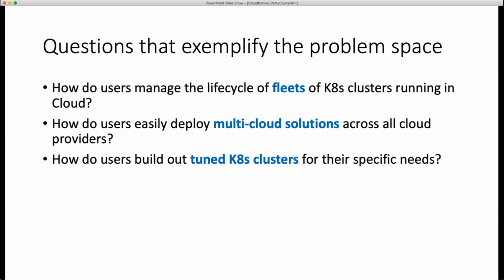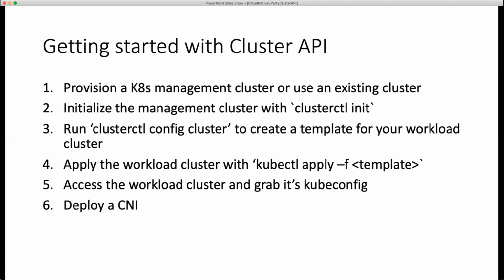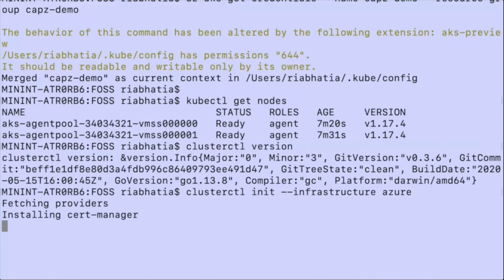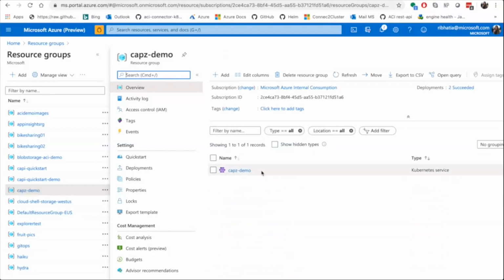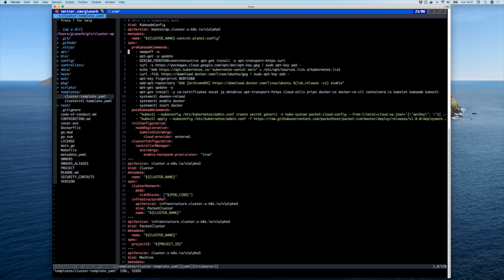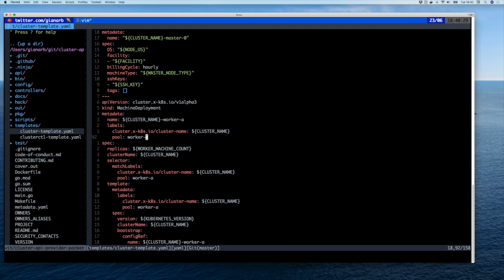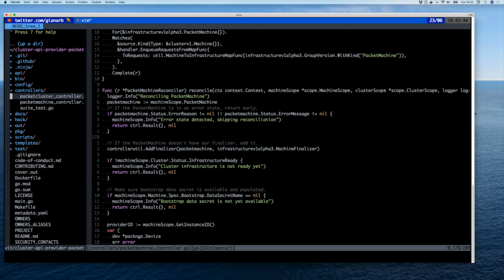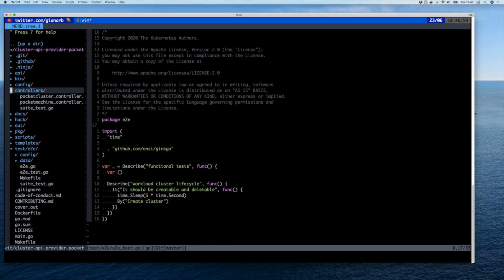Creating Clusters with Cluster API - Gianluca Arbezzano & Ria Bhatia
Cluster API brings a new set of functionality for folks running multiple Kubernetes clusters. Folks new to the Cluster API model should attend this talk is they want to know how Cluster API works from a high level! The talk will highlight how to use Cluster API providers by provisioning a couple clusters in different clouds.